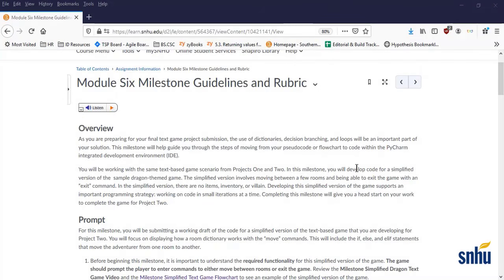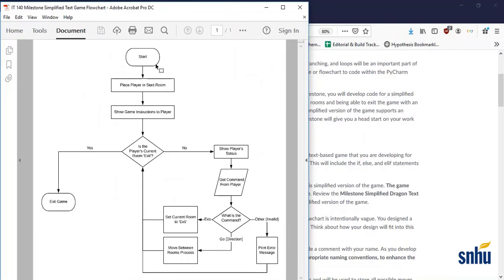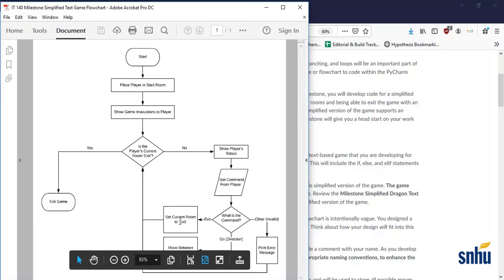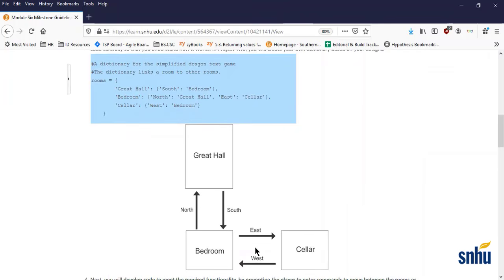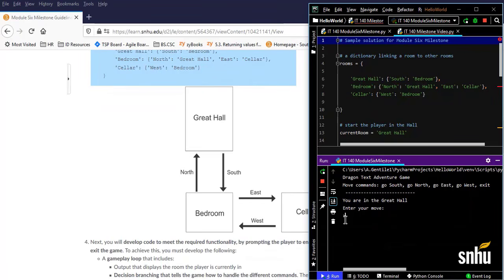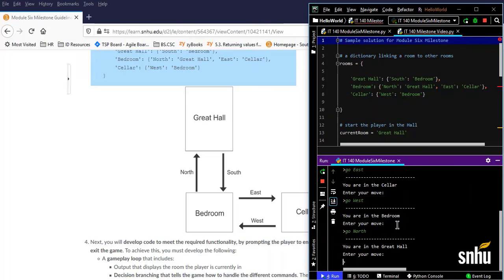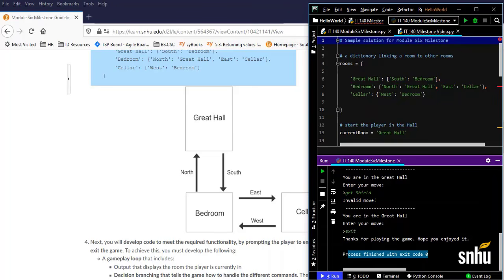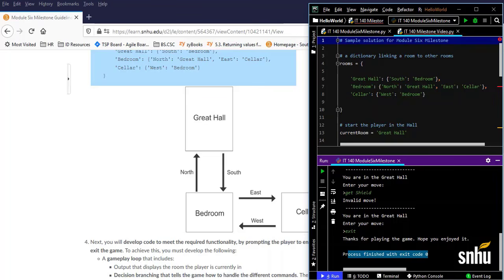IT 140 Milestone Simplified Dragon Text Game Video